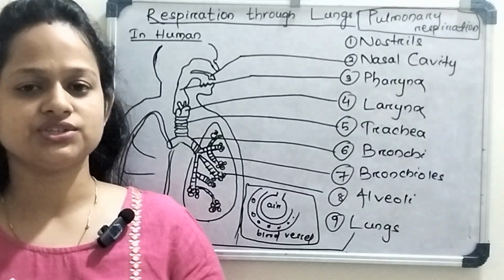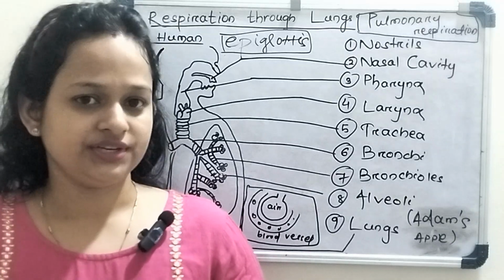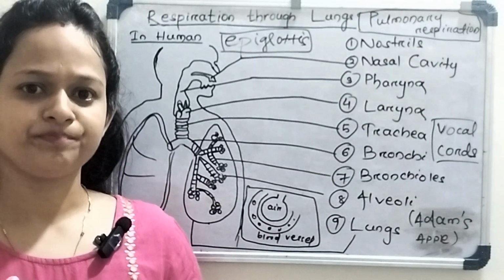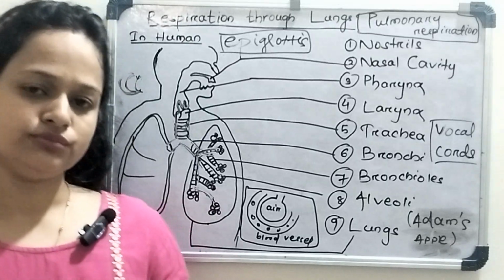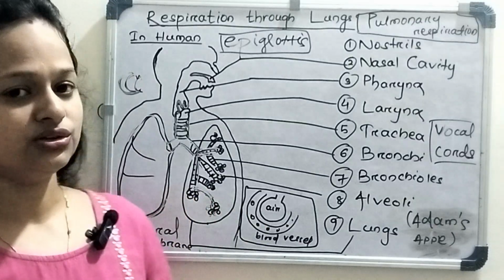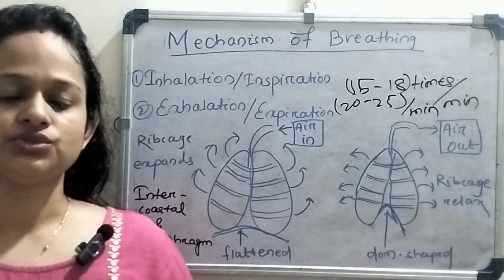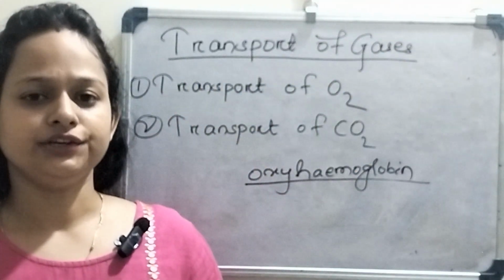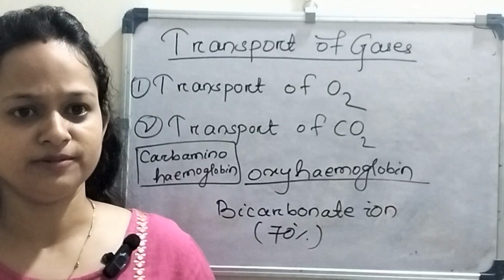Human Respiration 🫁/Respiration-2/Life processes/CBSE class 10 Biology....@SBW